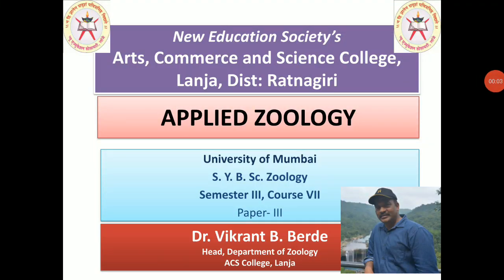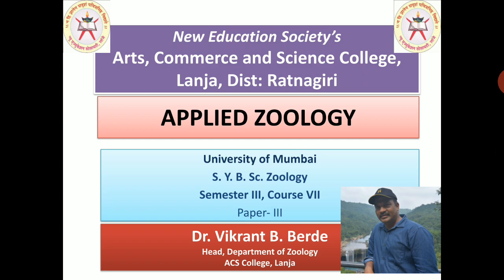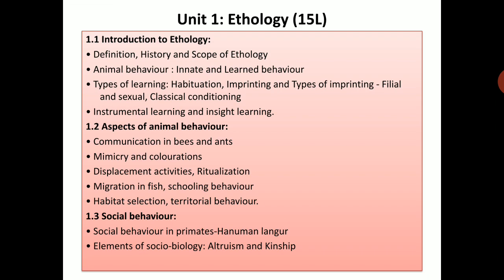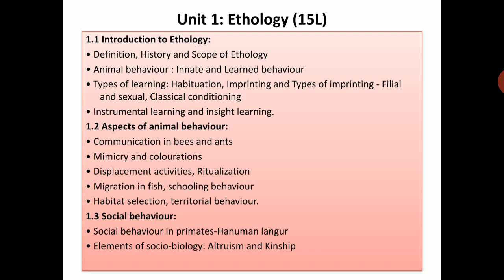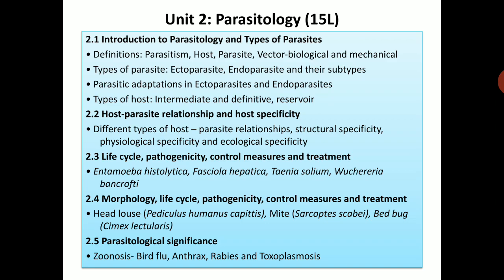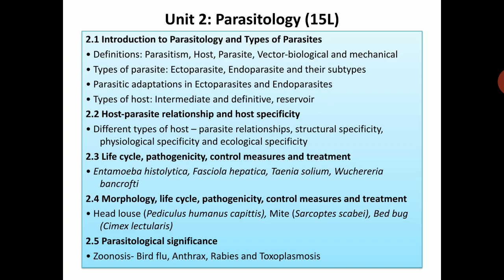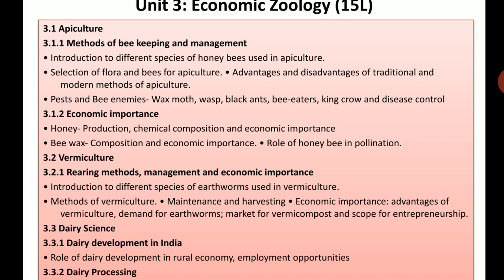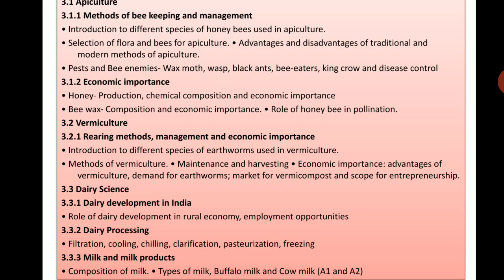Applied Zoology S.y B.Sc. paper III